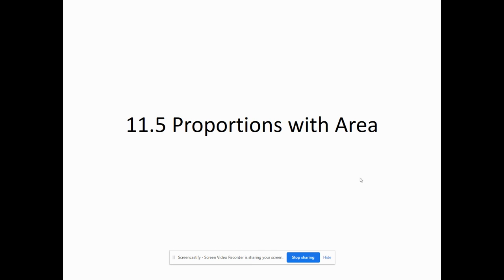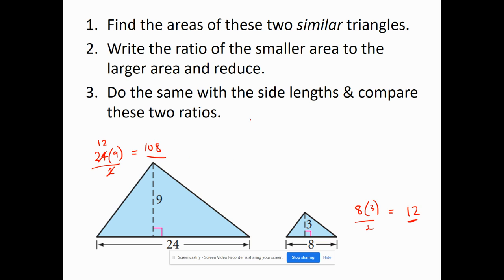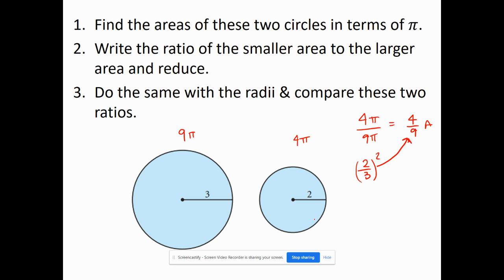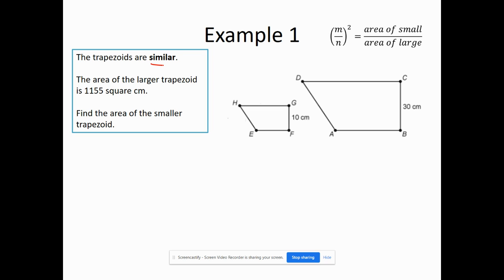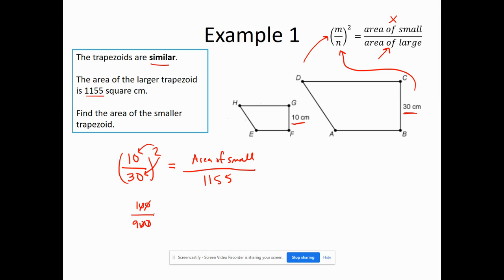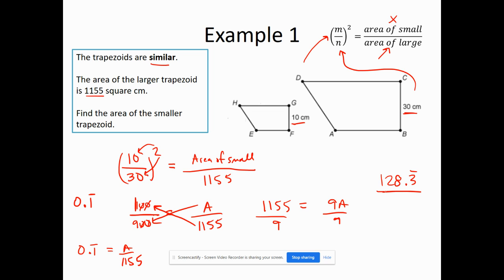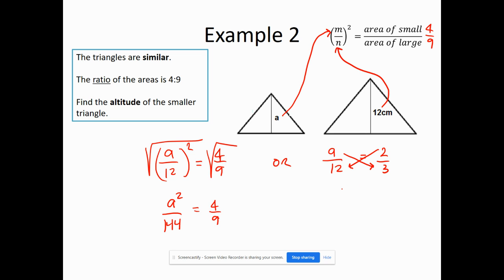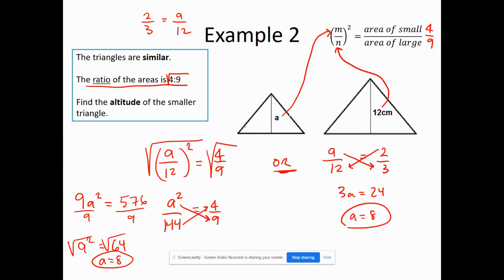11.5 Proportions with Area